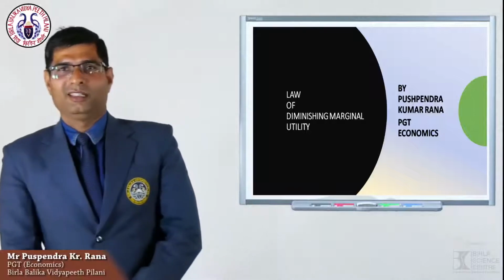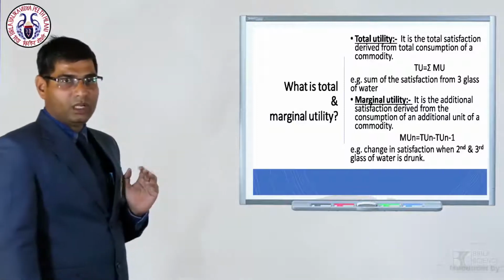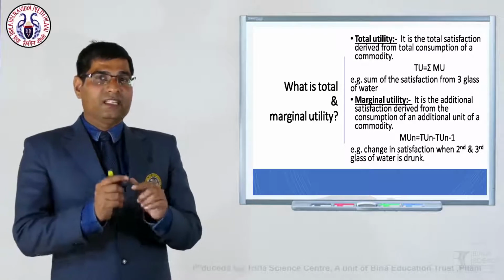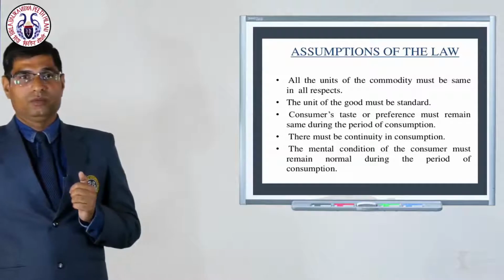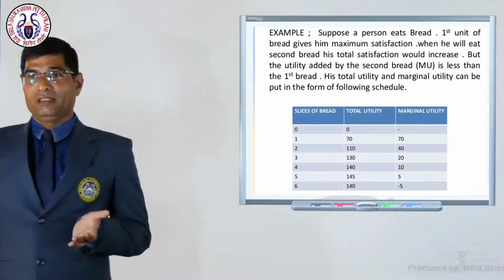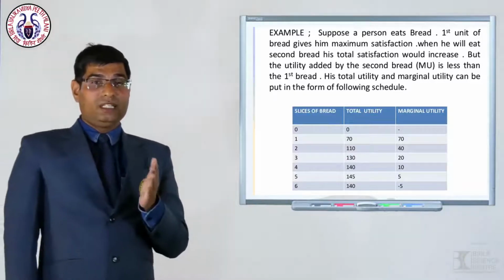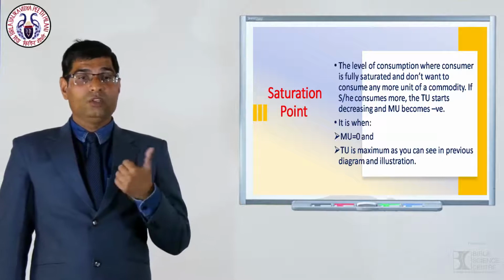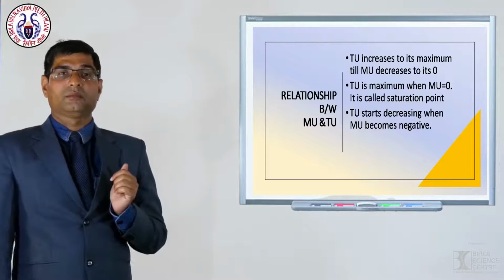Law of Diminishing Marginal Utility | Class XI | Mr. Pushpendra Kr Rana | PGT Economics | BBV Pilani